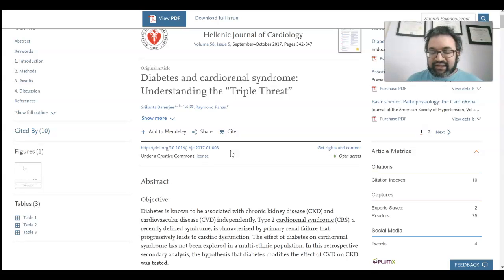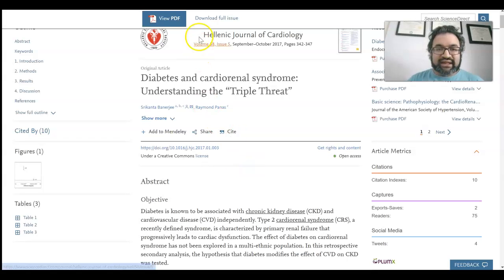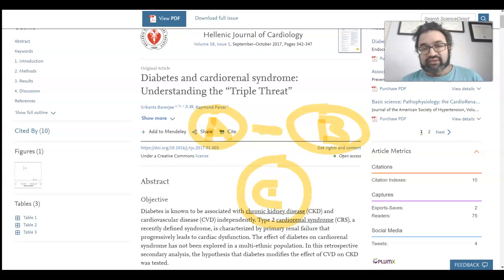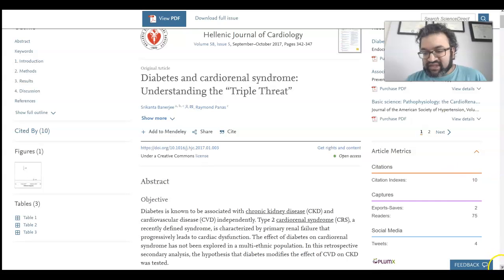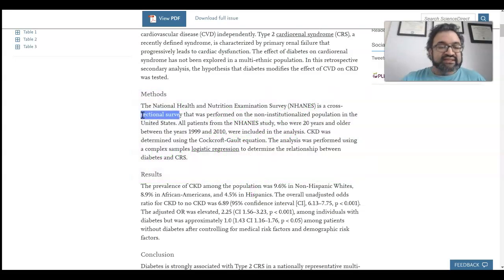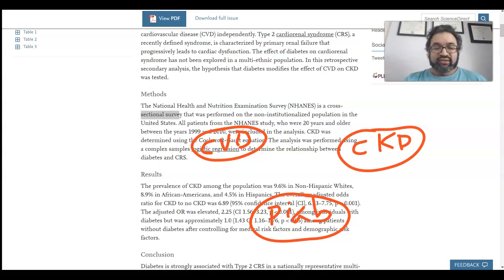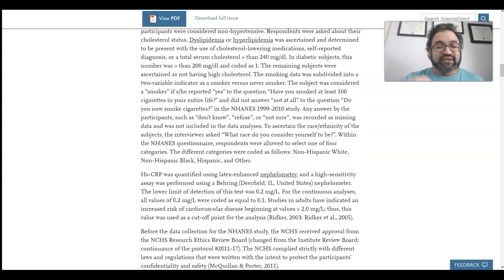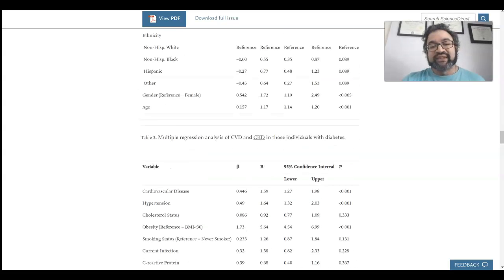The Triple Threat 5 Years Later: Effect Modification Application Research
I talked and wrote about the triple threat about five years ago along with my former dissertation chair and published the findings in a prestigious Greek scholarly cardiology journal known as Hellenic Journal of Cardiology.  They sponsored the open access portion so that all readers can access the whole journal article if they so choose and at the end of the year another group of authors wrote a nice review article in the same journal of the research, we published so our content received double exposure to audiences and cardiologists worldwide.  Currently many people have not only read but cited this research.  At the time, we were the only ones that had looked at Cardiorenal Syndrome in this particular way from the National Health and Nutrition Examination Survey.  This was an innovative technique to study dysfunction in several organ systems simultaneously.  We had contacted leading experts in Cardiorenal Syndrome such as Dr. Peter McCullough and Dr. Claudio Ronco from Italy.

Banerjee, S., & Panas, R. (2017). Diabetes and cardiorenal syndrome: Understanding the “Triple Threat”. Hellenic Journal of Cardiology, 58(5), 342-347.